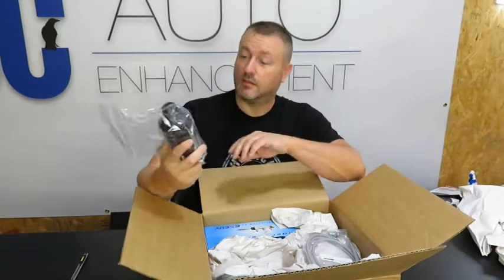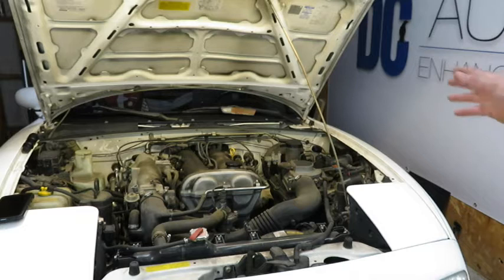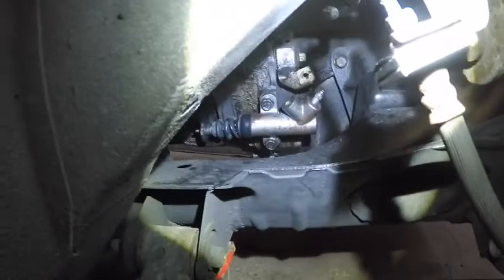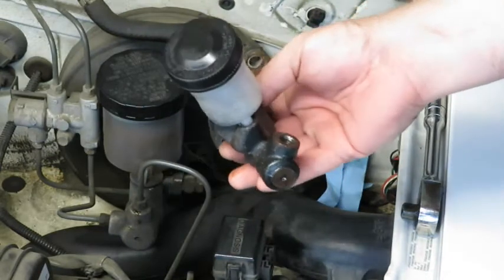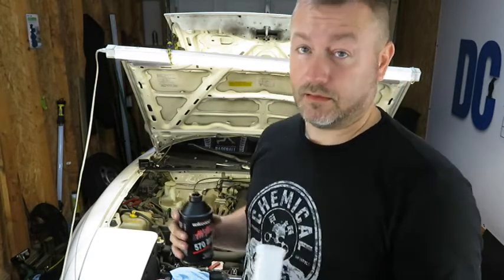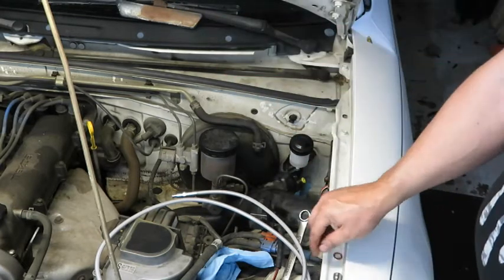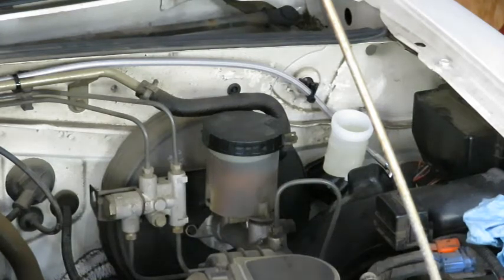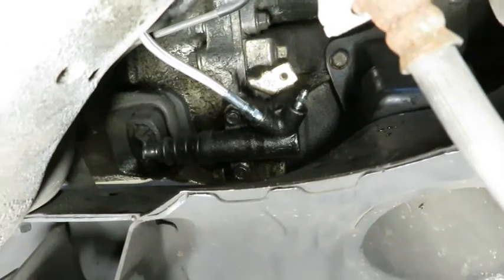Mazda Miata (NA) Master and Slave Cylinder Replacement with Stainless Steel Braided Hose Upgrade!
Mazda Miata Master and Slave Cylinder Replacement with Stainless Steel Braided Hose Upgrade!

1st Generation Mazda Miata (NA) clutch master cylinder and slave cylinder replacement and clutch line upgrade.  This kit was purchased from Goodwin Racing LLC.  I will show you how to DIY and save money by removing and replacing these components as easily as possible.

The symptoms that this car was exhibiting were: inability to put the car in gear once started and grinding between gears. The problem was due to a lack of pressure in the line connecting the master to the slave. This could be caused by a couple different things. 1) the rubber section of the hose could be ballooning or 2) the line having air in it.  This kit was fairly inexpensive so we decided to replace the whole system.

Vacuum Bleeder

Mechanics Tool Kit

Metric Wrench Set

The links contained on our website may lead to external sites, which are provided for convenience only. Any information or statements that appeared in these sites are not sponsored, endorsed, or otherwise approved by DC Auto Enhancement. For these external sites, DC Auto Enhancement cannot be held liable for the availability of, or the content located on or through it. Our Privacy Policy was created by the Privacy Policy Generator. Plus, any losses or damages occurred from using these contents or the internet generally.

1990 Mazda Miata NA
1991 Mazda Miata NA
1992 Mazda Miata NA
1993 Mazda Miata NA
1994 Mazda Miata NA
1995 Mazda Miata NA
1996 Mazda Miata NA
1997 Mazda Miata NA